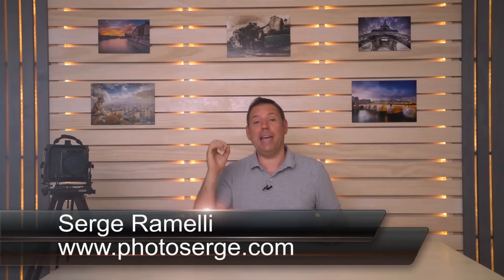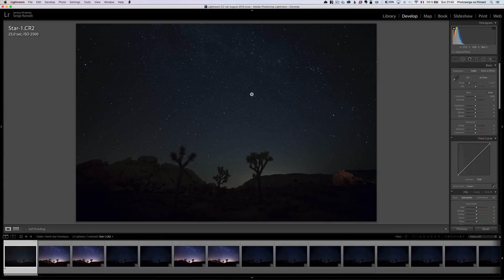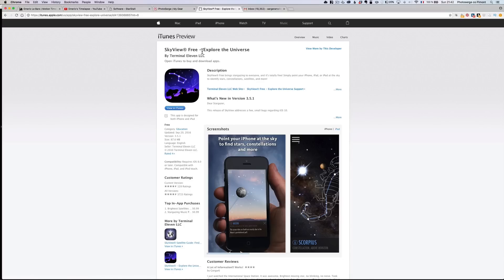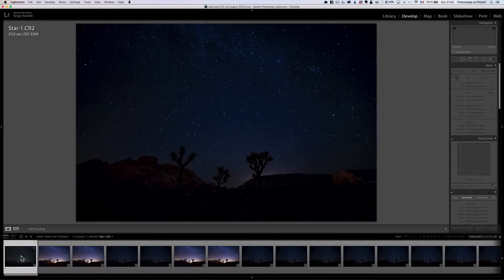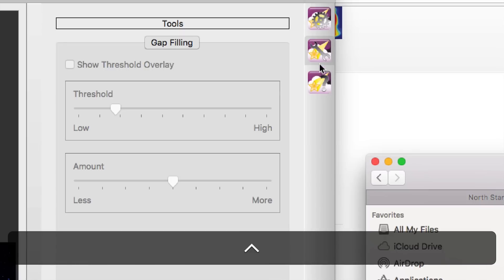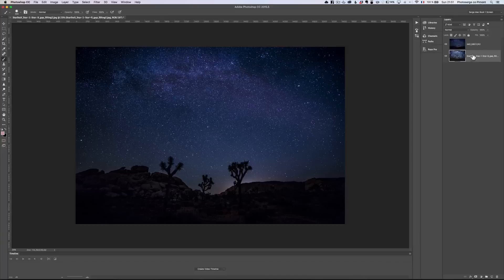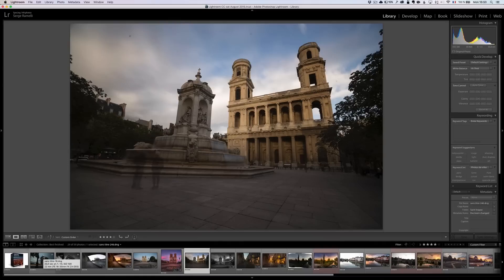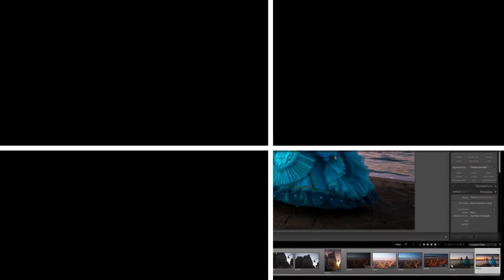Star Trails Photography Tutorial: Free Software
In this tutorial I will show you my workflow to do star trails!

First, check out my friend- Emeric Le Bars' web site on time lapse

Here is the workflow:

1. Shoot at around 2000 to 4000 ISO with an F2.8 or F4 wide angle camera, between 12 to 16 mm.

2. Focus on infinity until the star looks small and precise when you zoom in.

3. Make sure to shoot raw on a tripod and at a speed of 15 to 30 seconds max.

4. In Lightroom, import and correct the first photo, making sure you have a good contrast and a dark result with most of the stars appearing.

5. Use this really cool free software to blend the photos as shown in the video:

Happy shooting, of course, try to shoot at the new moon!

If you want to see a cool tutorial (I hope) on astrophotography, check this one out: